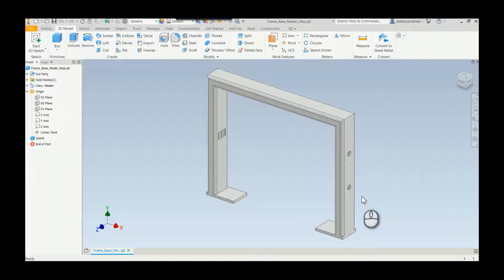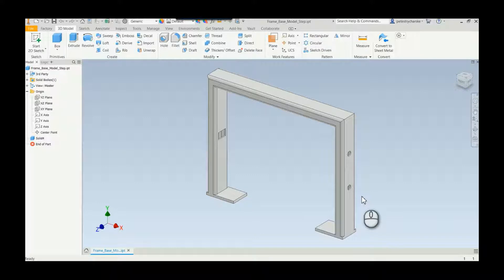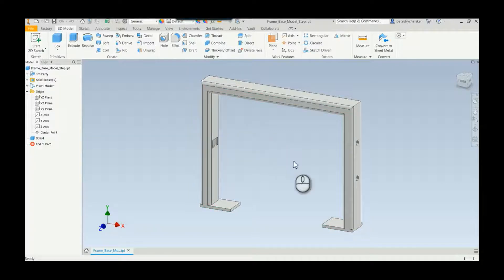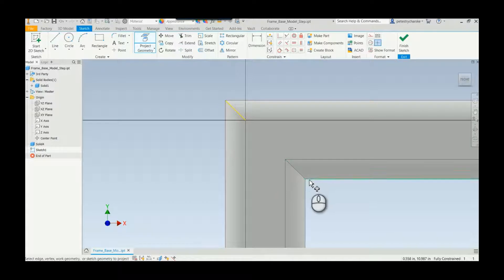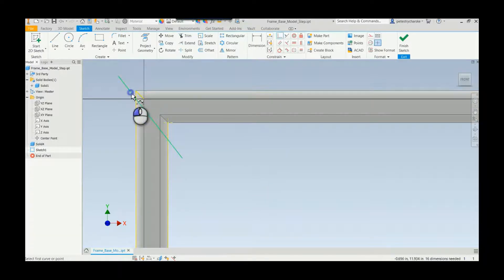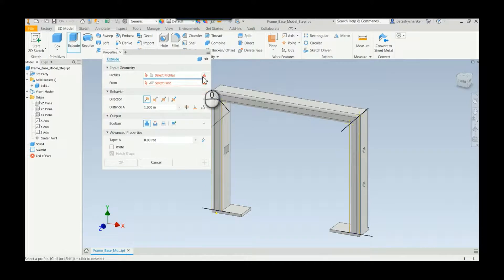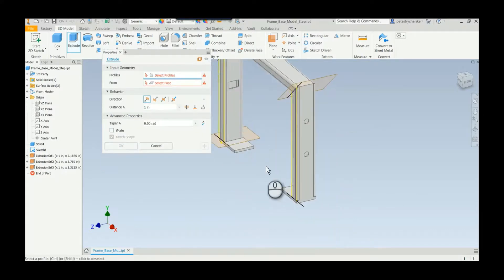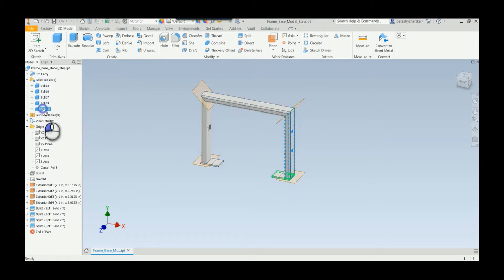Inventor - How to Split a Step File into Multiple Solids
In this video I'll demonstrate how to break a single solid Step file into multiple solids.

An easier process to open up a Step assembly as a multi-body part file is captured in this older, yet still relevant video.  I apologize for the "fuzzy" audio.